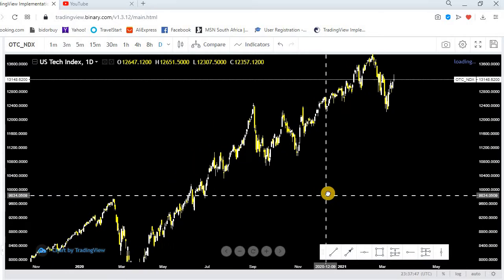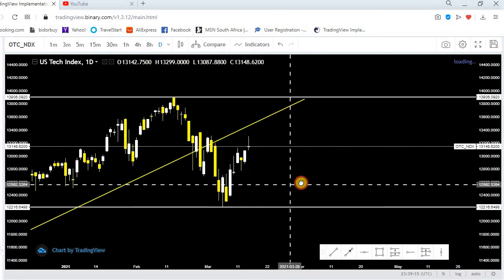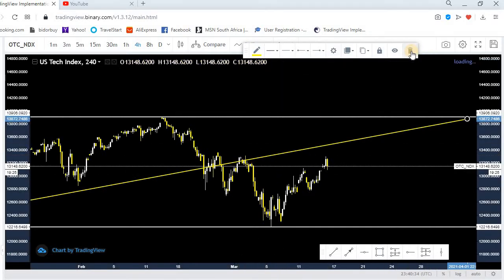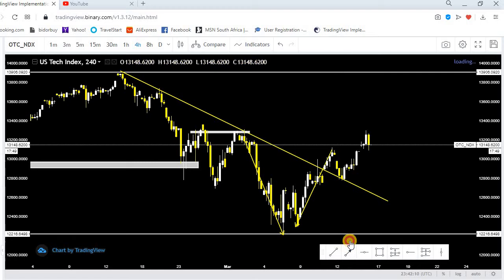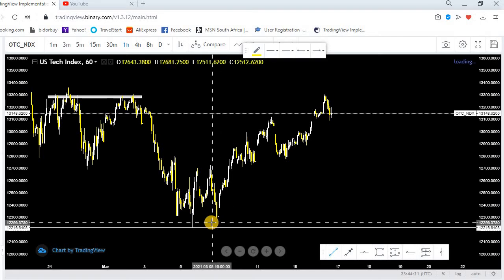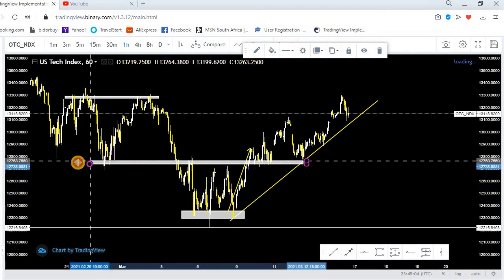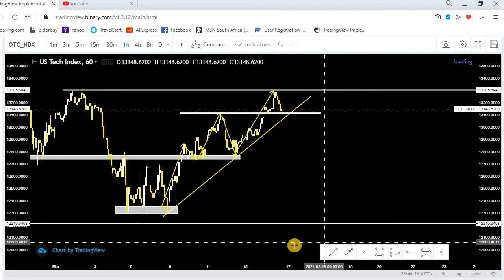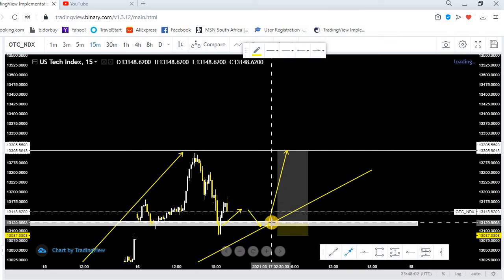HOW TO TRADE NASDAQ/ NAS100 STRATEGY 2021